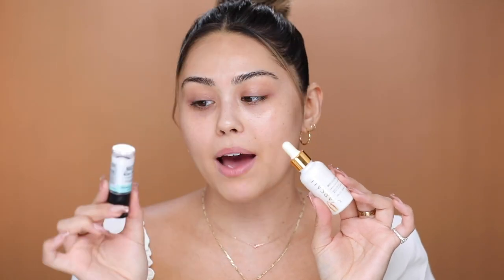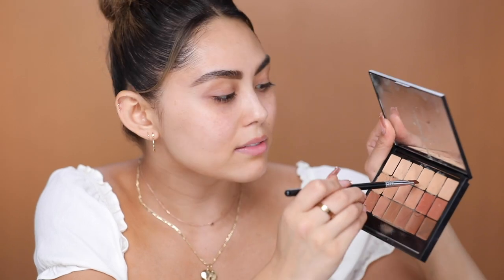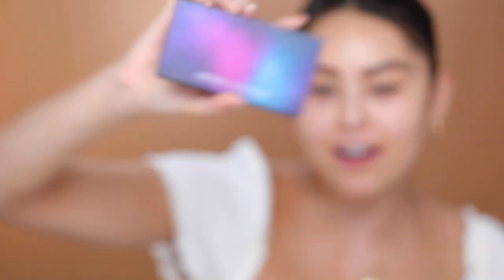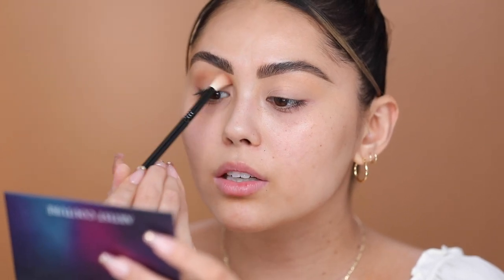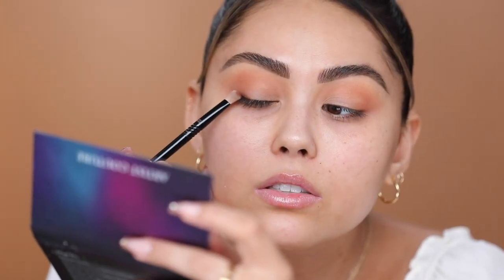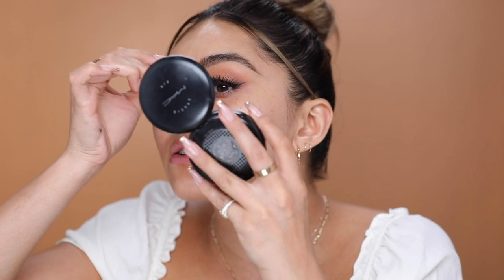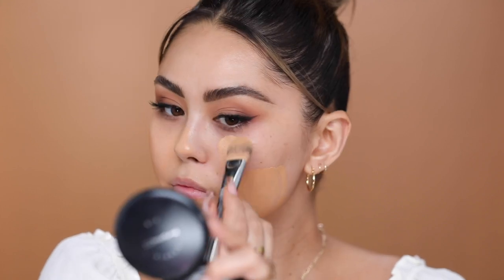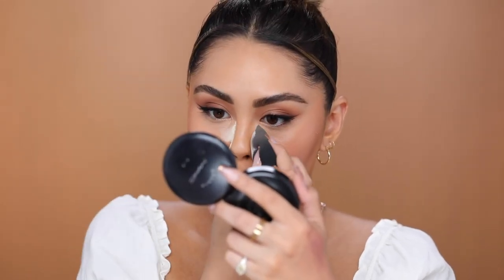Natural Glam Fall Everyday GLOW UP Makeup for Beginners | Roxette Arisa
Hi guys! Today's video is my Natural Glam Fall Everyday Glow Up Makeup tutorial for beginners aka my current everyday makeup routine! You guys know I'm a natural glam kind of girl when it comes to my everyday makeup. I always like to look as natural as possible while throwing in a touch of glam... just a little sprinkle of glam ya know! I always love doing makeup tutorials for beginners on my channel because I go super in depth about all of my steps and products.. and honestlyyyy I've been doing a ton of new makeup techniques that I'm excited to share with you guys! I've been using some newer makeup products and some all time faves so you'll get a great mix! and again thank you so much for all of the love on my SIGMAxROXETTE Roxstar Favorites Brush Set! I can't wait for you guys to start receiving your products!!! I'll be showing you exactly how to use each brush :)

you can check it out here if you haven't already! Sigma x Roxette Arisa Roxstar Favorites Brush Set

Artist Couture Midnight Maven Palette (currently sold out on their site but you can still get it on Sephora!)

I used the E40 and E54 Eyeshadows brushes from my set for the shadows!

I loved Jackie’s video on concealer for a more in depth explanation!!

Elcie Cosmetics The Eclipse Highlighter in Sol applied with my Sigma x Roxette F42 Strobing Fan:

Some links may be affiliate links which basically means if you make a purchase through this link, I receive a small commission which helps support my channel so I can continue making videos thank you for all the love and support!❤️